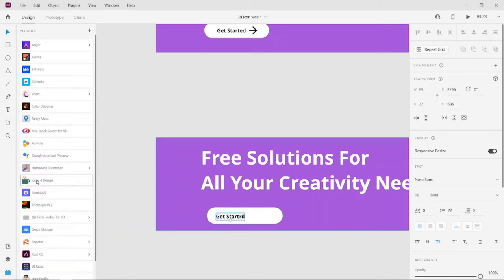adobe design for beginners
HI

today in this video, we will talk about adobe design for beginners

Is video mein aapke liye fir se kuch naya lekar Aaya hoon I hope aap sab ko yeah video Pasand aayegi mujhe comment Karke bataye ki aapko video kaisi lagi

CONTENTS
00:00 about this video
00:11 intro
00:32 Main Content
03:51 tool use
05:27 description link
09:18 end video